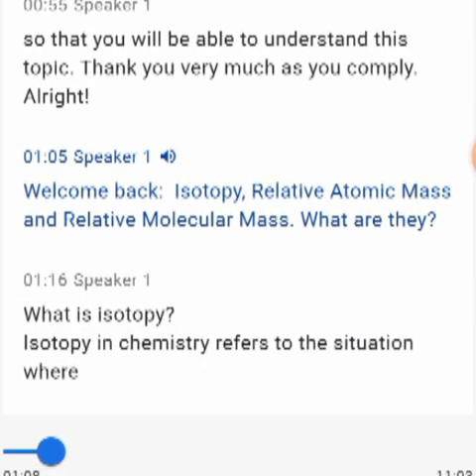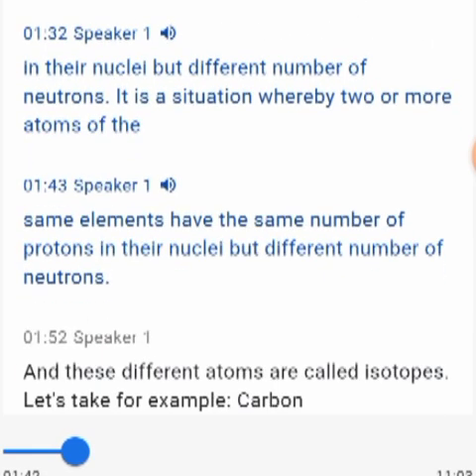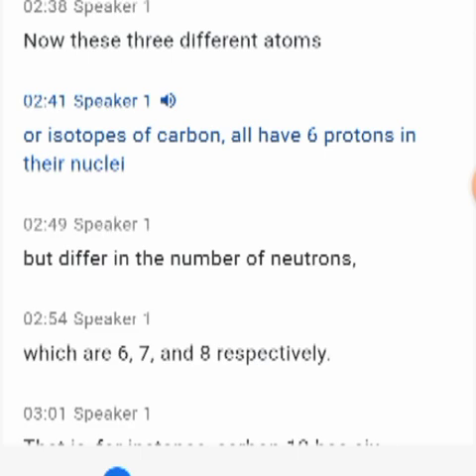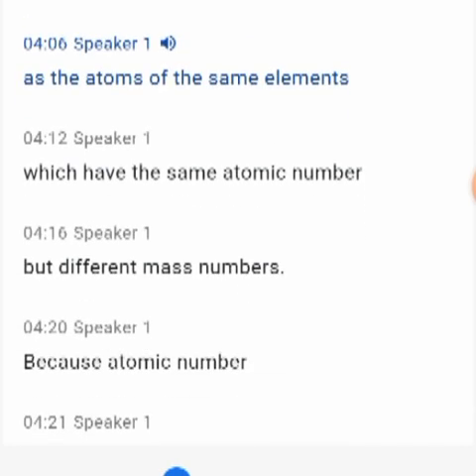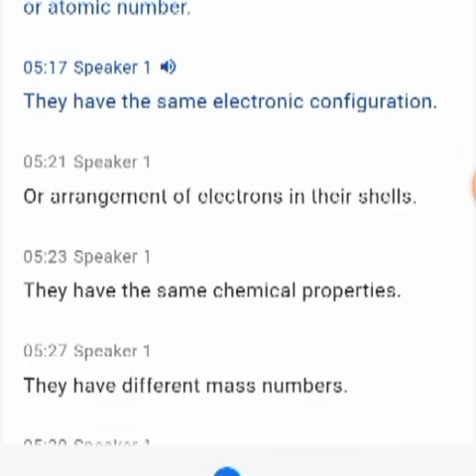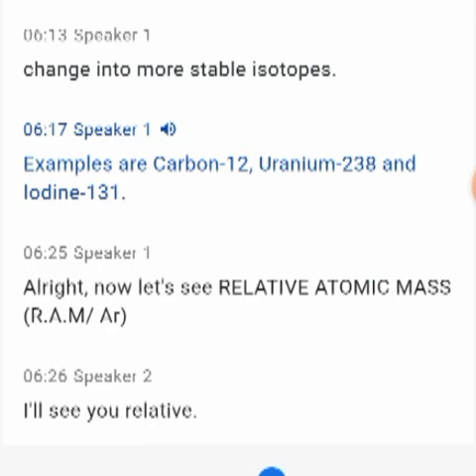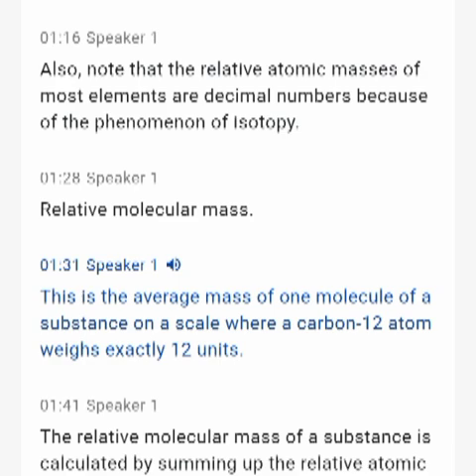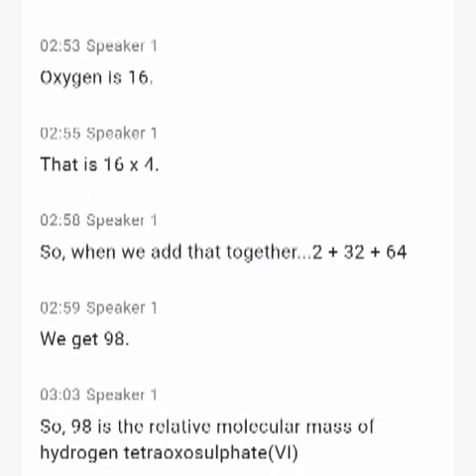ISOTOPY, RELATIVE ATOMIC MASS AND RELATIVE MOLECULAR MASS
LESSON 5
 SS1 FIRST TERM: